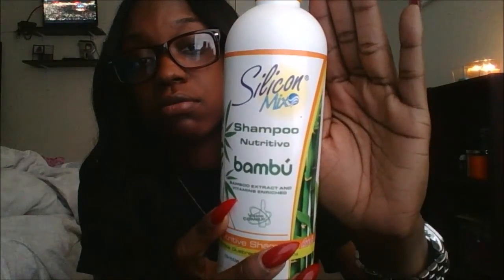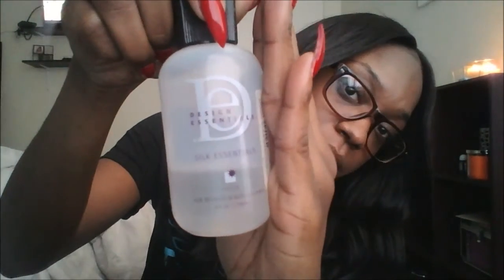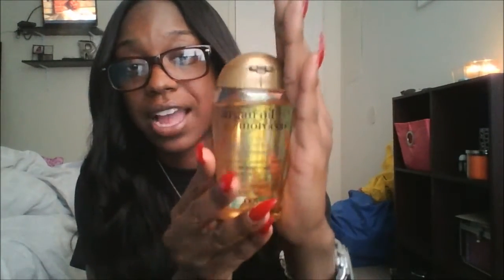MLD Hair Product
SPECS: 3x 20" and 18" closure
Price: $121.00